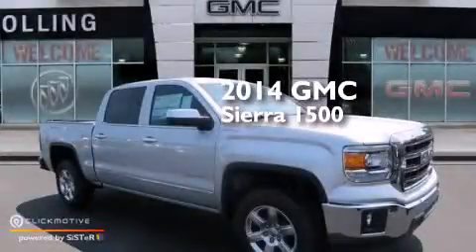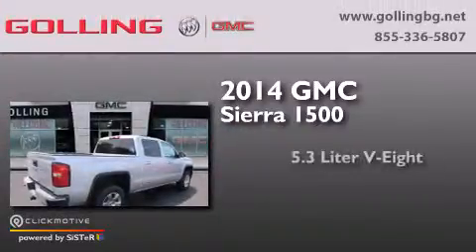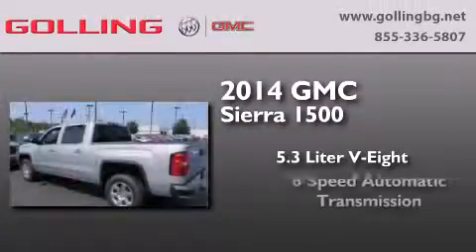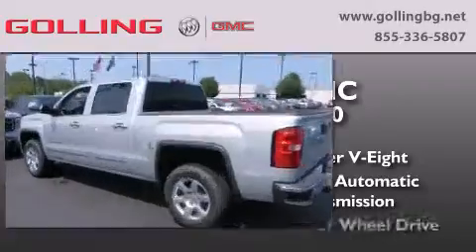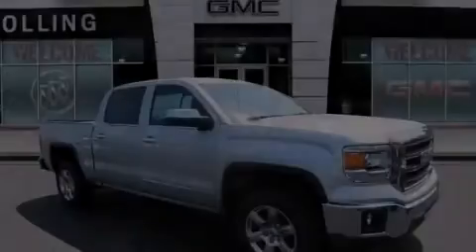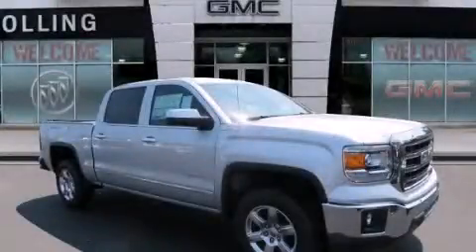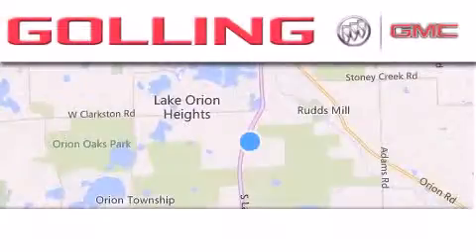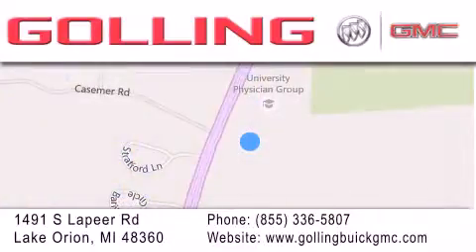2014 GMC Sierra 1500 Lake Orion MI 48360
We have been honored to serve the Lake Orion MI area , we promise that your experience at our dealership will exceed your expectations ! Year : 2014 Make : GMC Model : Sierra 1500 Engine : Gas/Ethanol V8 5.3L/325 Trans . : Automatic Exterior : Quicksilver Metallic Miles : 5 Interior : Jet Black Golling Buick GMC 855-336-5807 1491 S Lapeer Rd Lake Orion , MI 48360